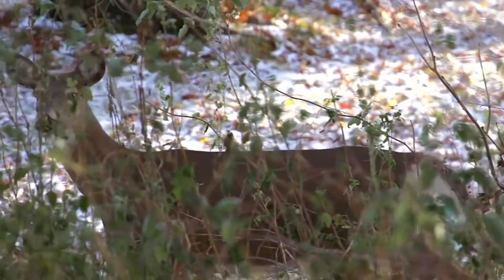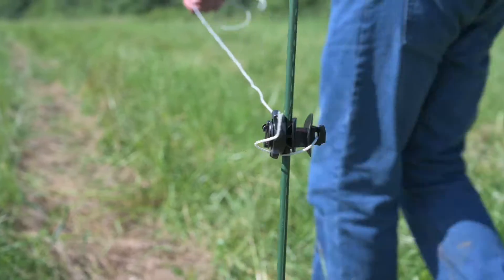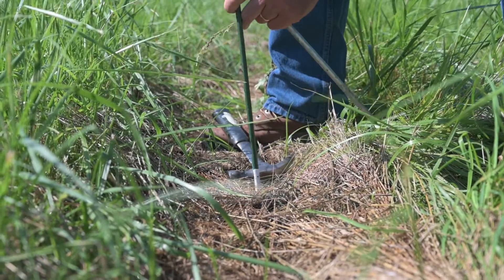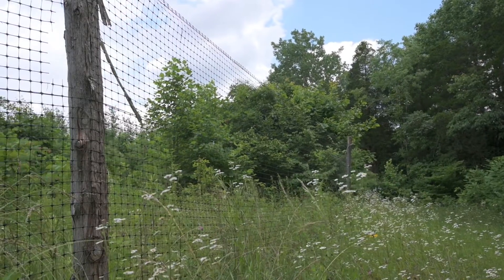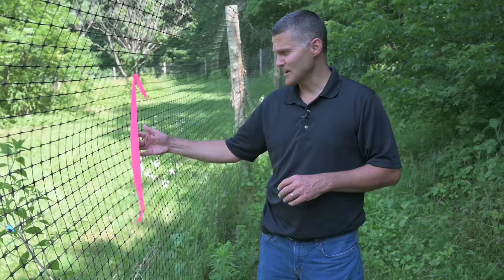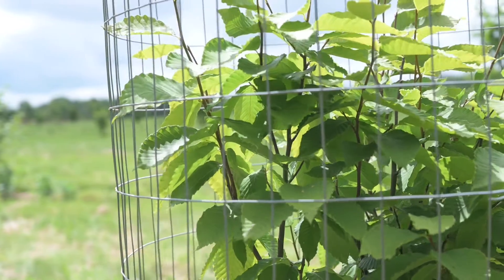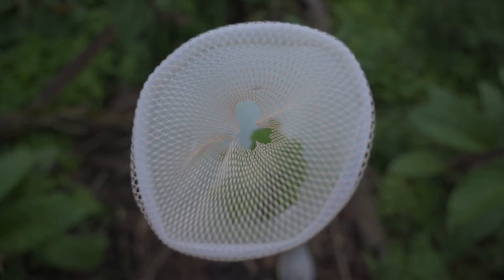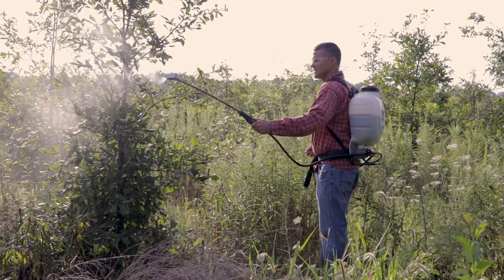Wildlife Video RENDERED